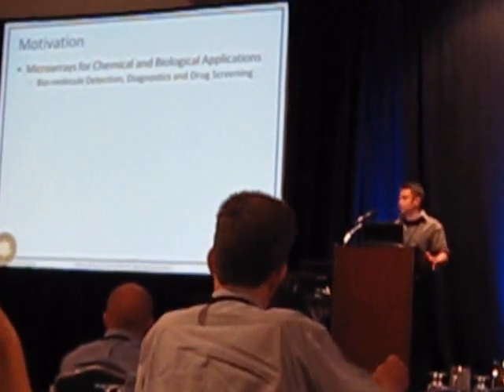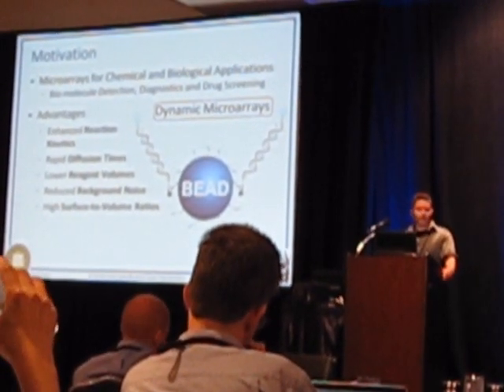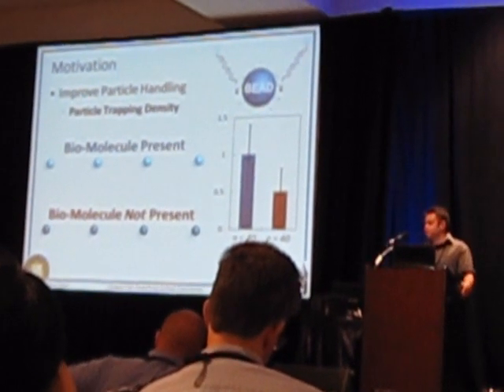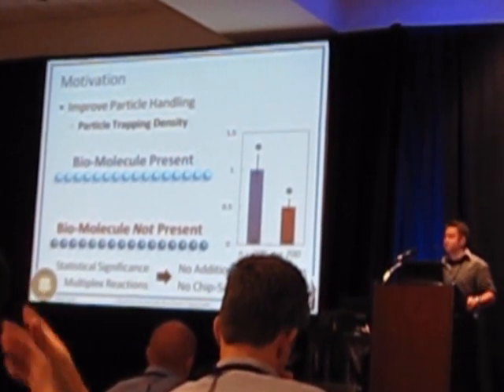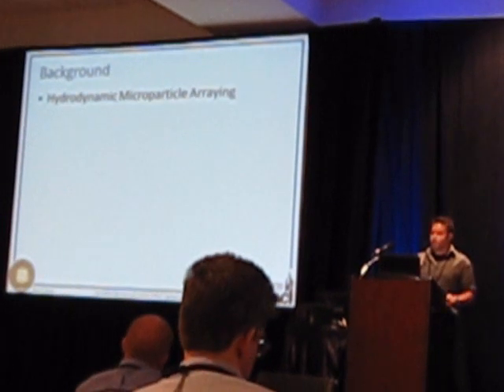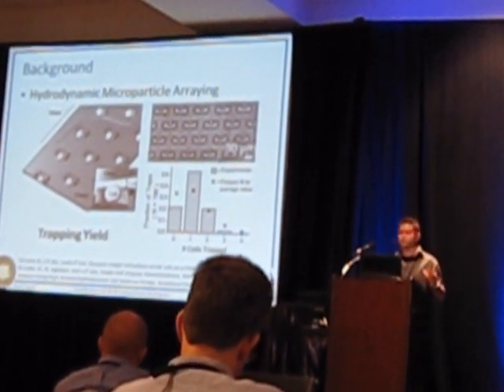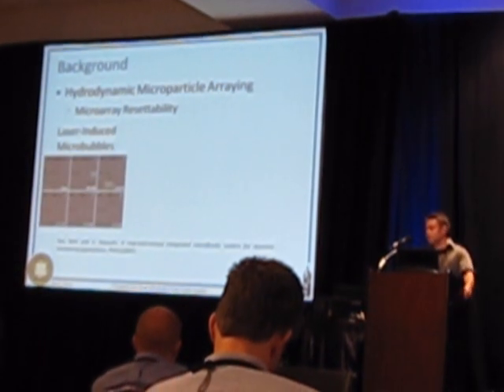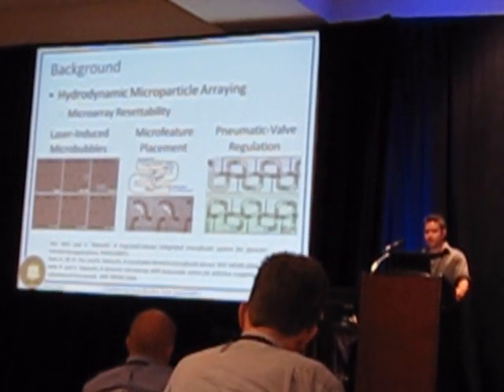Hilton Head 2010 Part 1: Motivation & Background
"A Resettable High-Density Microfluidic Particle Trapping System," R. D. Sochol, B. Lüthi, K. Iwai, M. Deuck, L.P. Lee, and L. Lin.  Oral Presentation from the 2010 Solid State Sensor and Actuator Workshop, Hilton Head Island.